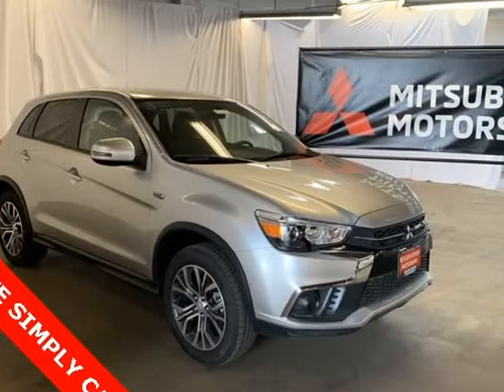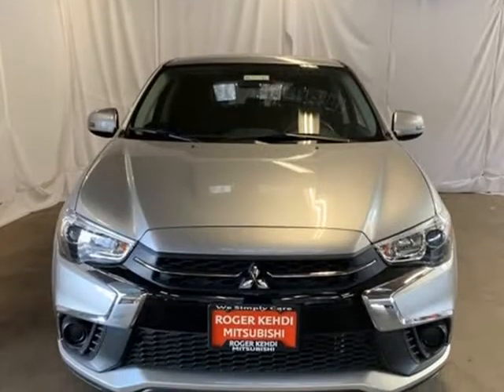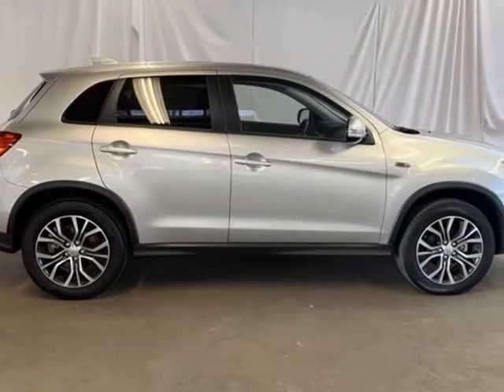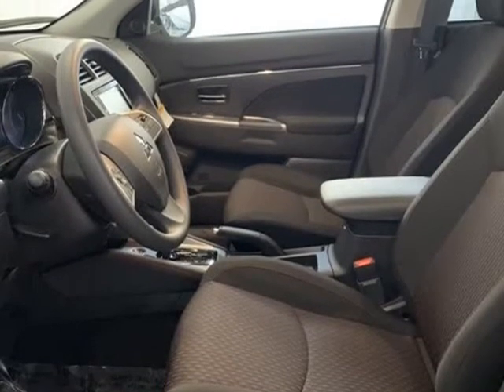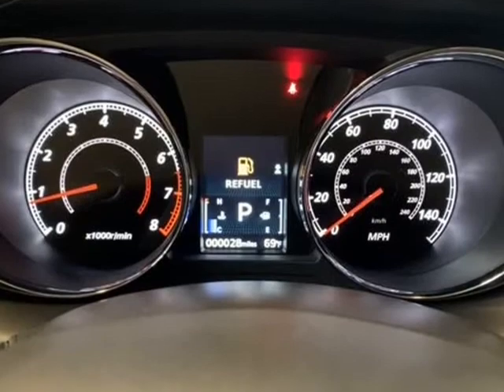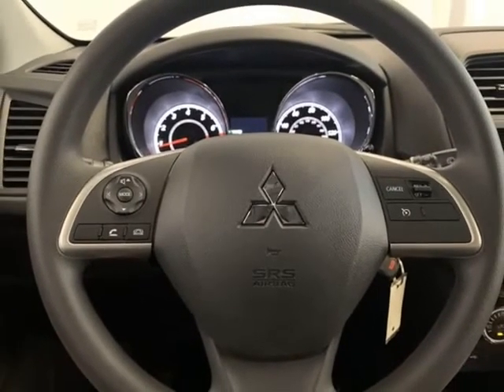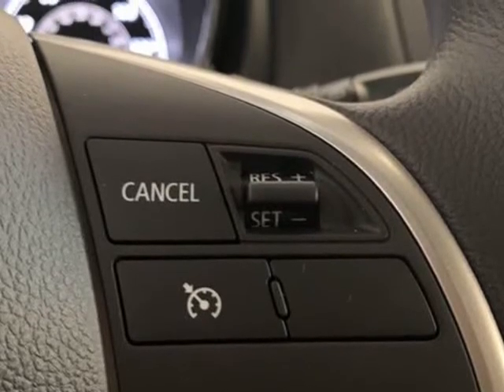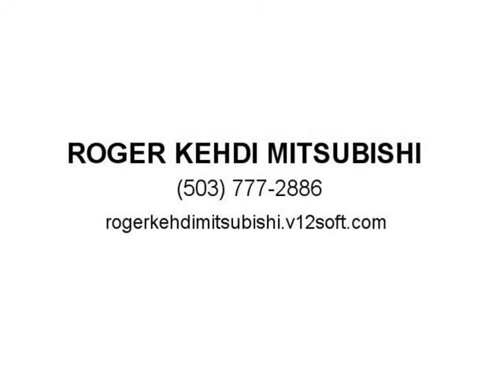2019 Mitsubishi Outlander Sport ES (Tigard, Oregon)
11880 SW Pacific Hwy
Tigard